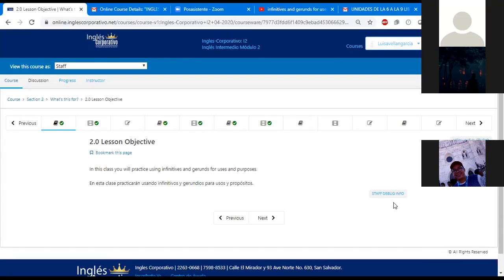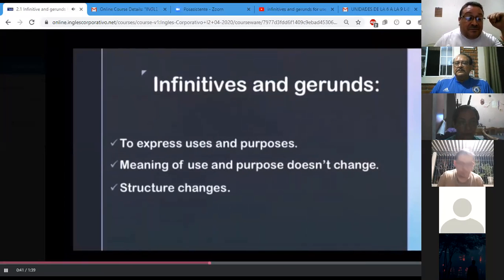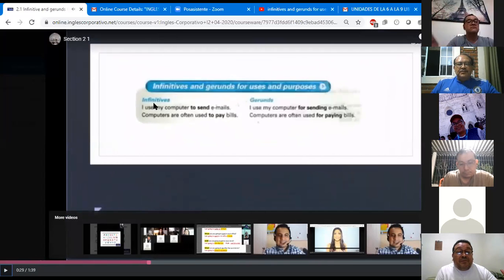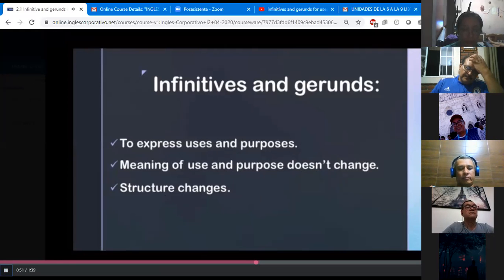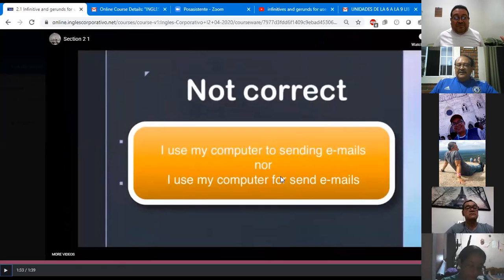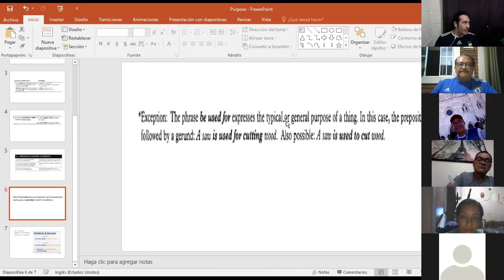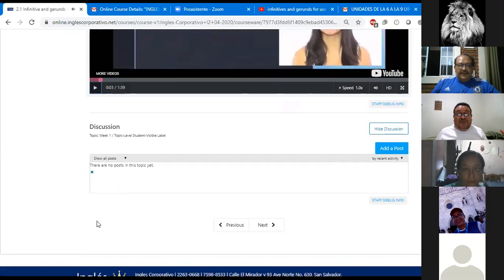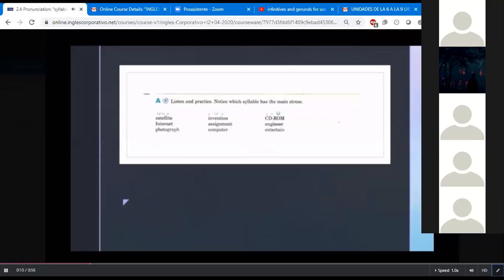Ingles Corporativo- Class # 5 Practice using infinitives and gerunds for uses and purposes.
Practice using infinitives and gerunds for uses and purposes. You will also practice giving instructions on how to use a cell phone; see imperatives and infinitives for giving suggestions in context.